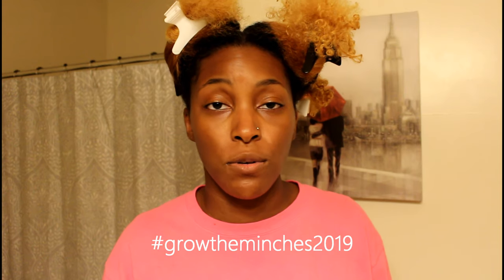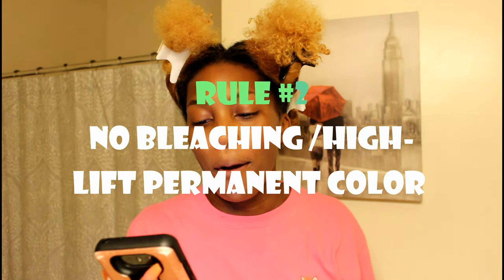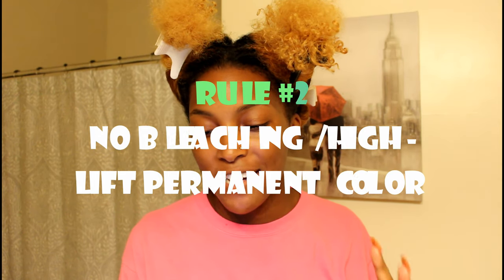Hair Growth Challenge Update | Natural Hair | Chloe' Yorke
Hey y'all!

On today's (long overdue) video I'll be updating you on how my natural hair is progressing with my growtheminches2019 challenge.

xoxo